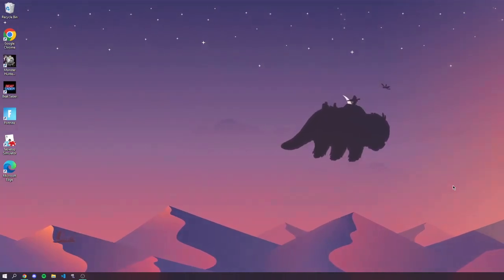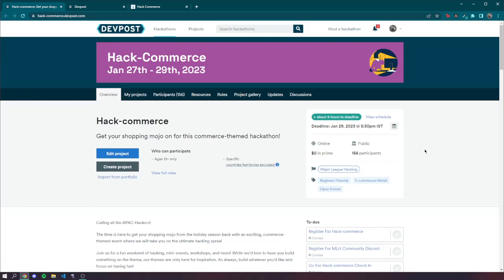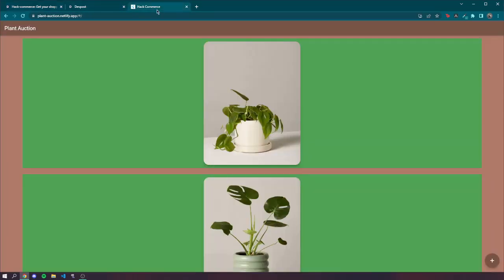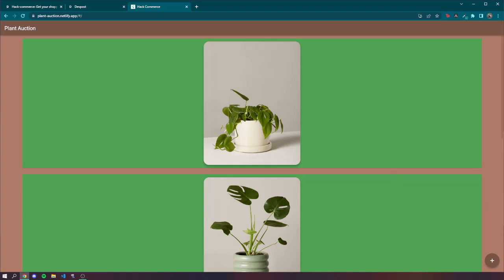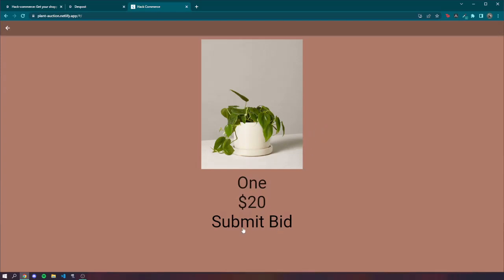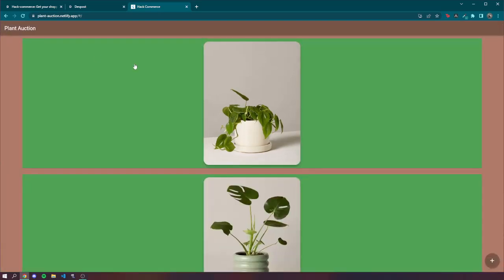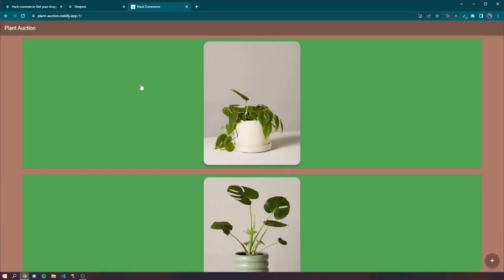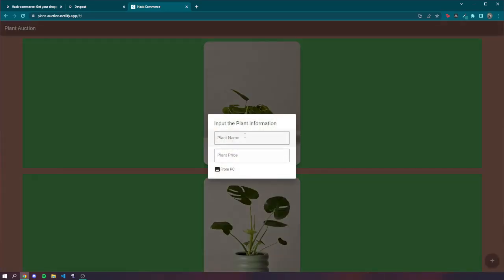Plant Auction - Hack Commerce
Hi everyone, I know it's been aa while, I have a game in the works that i've had on the back burner for about 3 months, so i'll try to make a devlog about that ASAP but now with 18 credits and me trying my hardest to land an internship as a Software Engineer, I am constantly working. I appreciate you all and if you would like to check out the webapp the link is:

anyway, thank you to MLH.io for this hackathon and keep up the good work :)